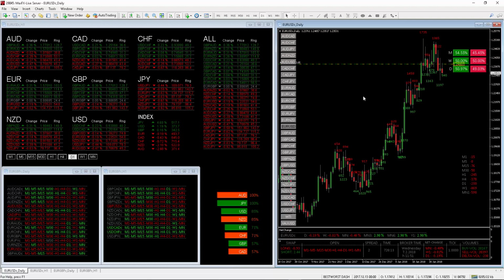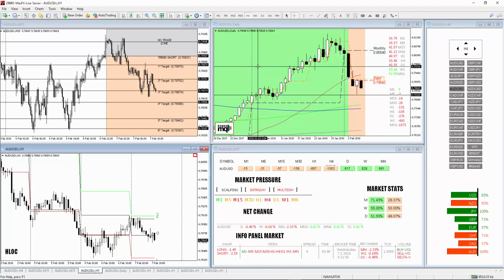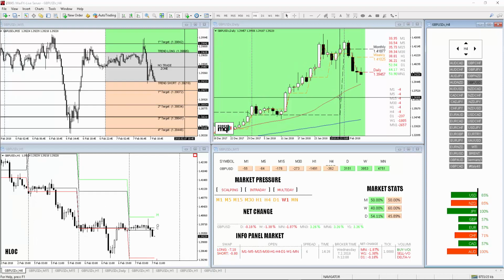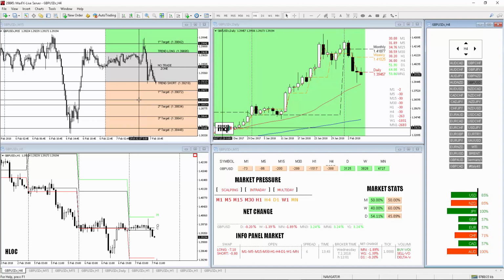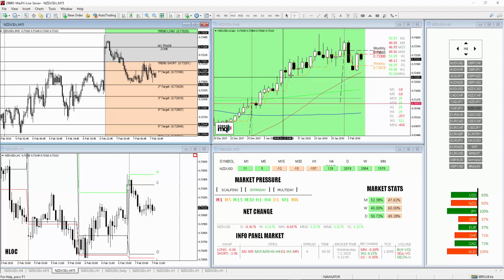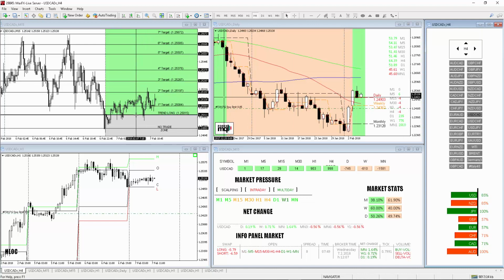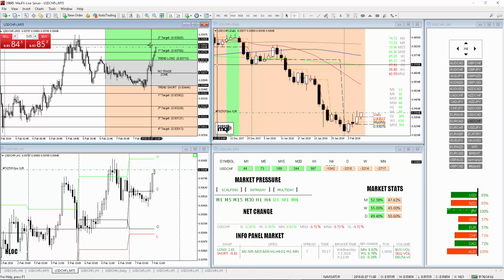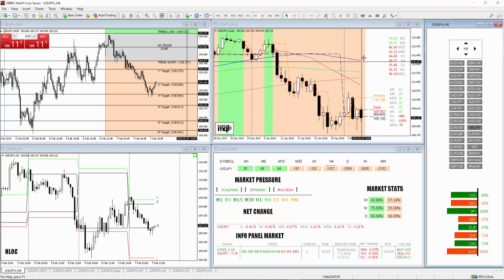Daily FOREX Analysis - 02/07